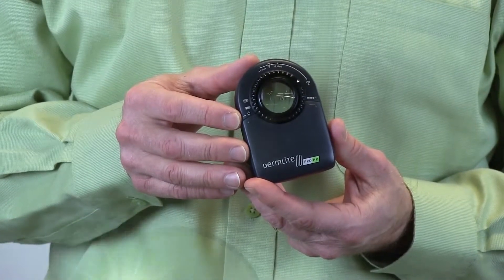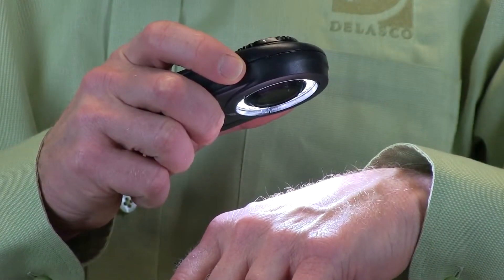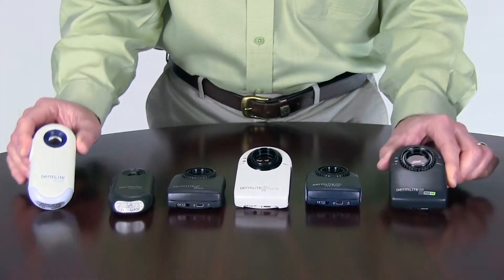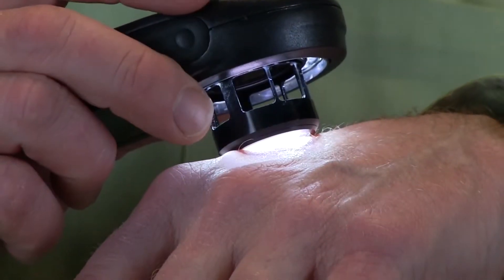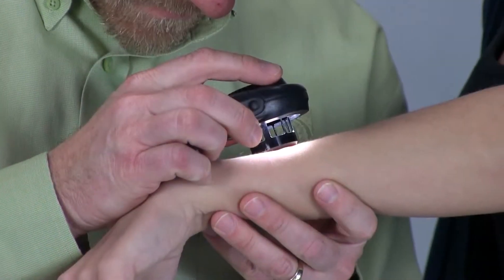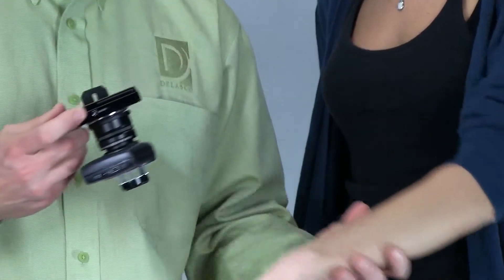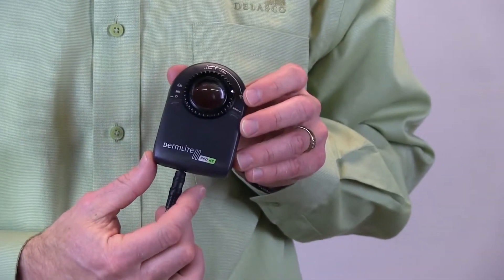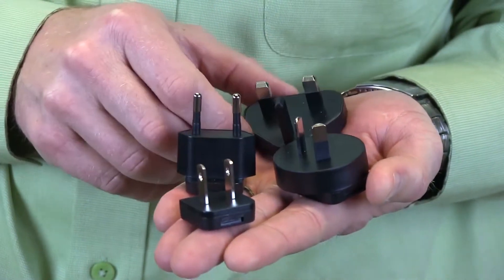DermLite II PRO HR | Medi-Shop.gr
DermLite II PRO HR redefines the best in portable skin imaging: Dedicated cross-polarization, large 25mm lens, button-activated light intensity adjustment